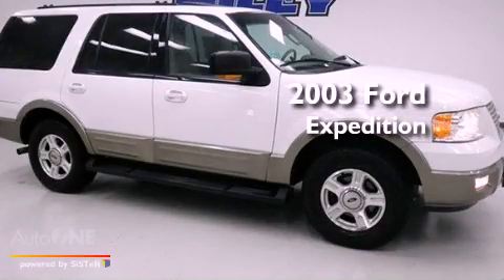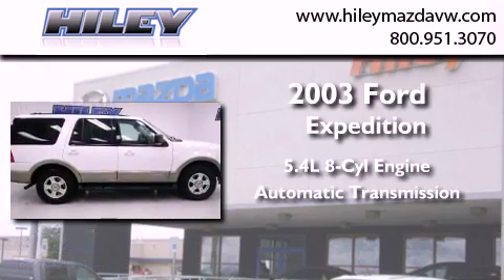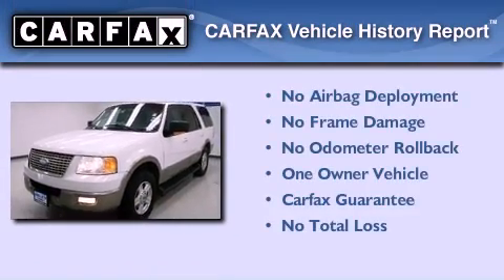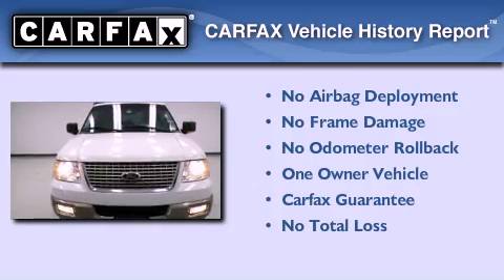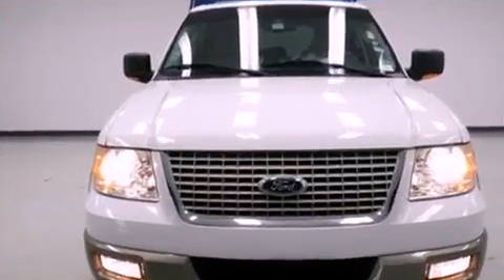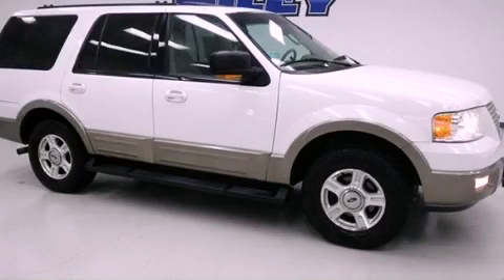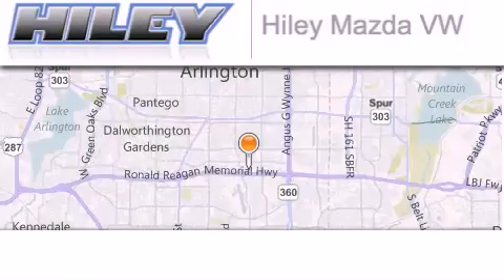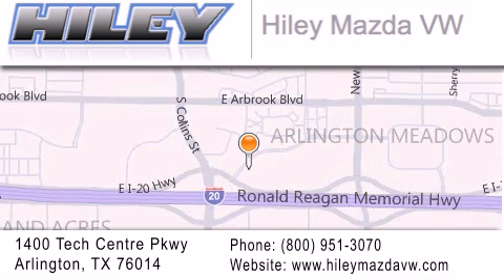2003 Ford Expedition Irving TX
Year : 2003
 Make : Ford
 Model : Expedition
 Engine : 5.4L 8 cyl.
 Trans . : Automatic
 Exterior : Oxford White
 Miles : 129,158
 Interior : Medium Parchment w/Leather Captain's Chairs
 Stock : M44872A

 Used 2003 Ford Expedition Arlington TX